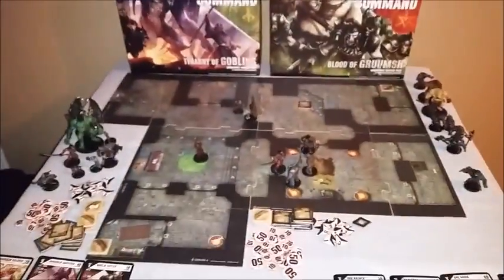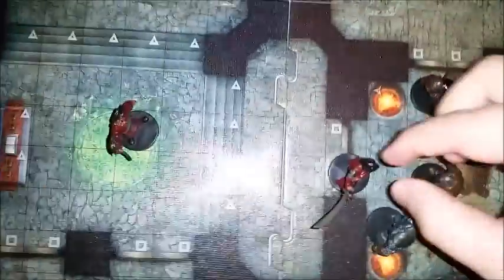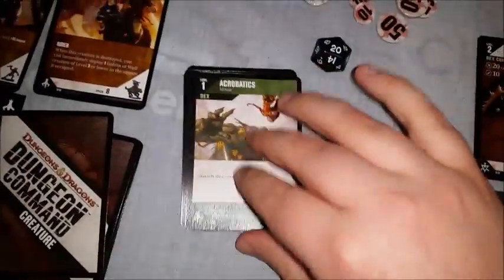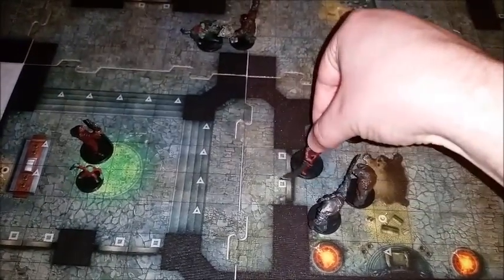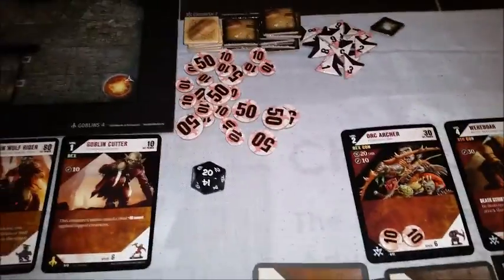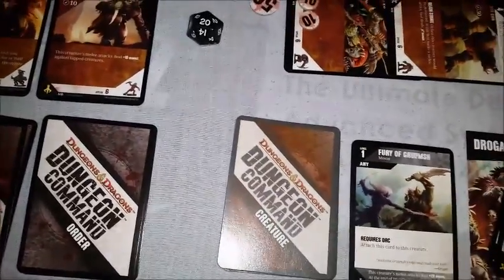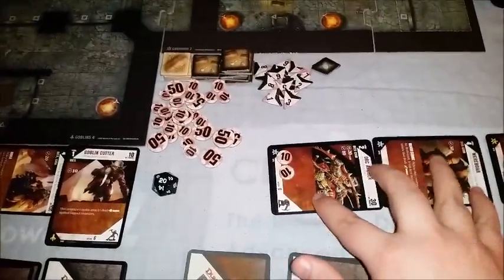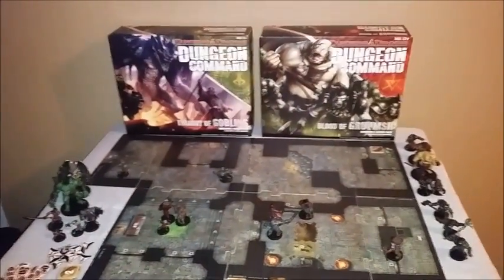Dungeon Command Tournament - Part 5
Things are heating up! Orcs and Goblins taking a beating, the druid sacrifices himself to get in a good hit on the goblins.